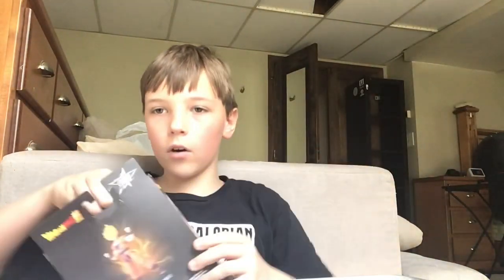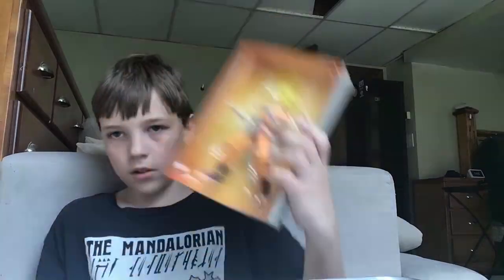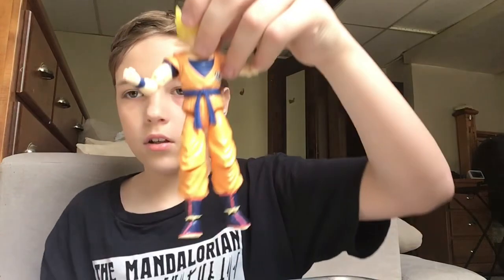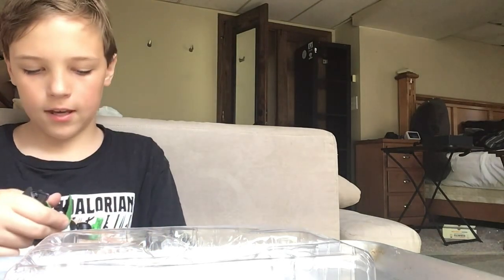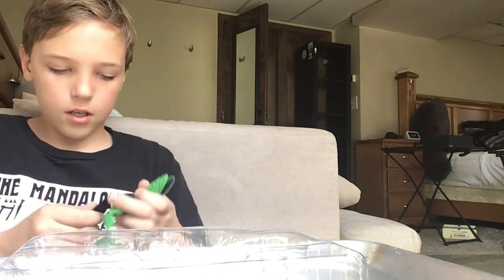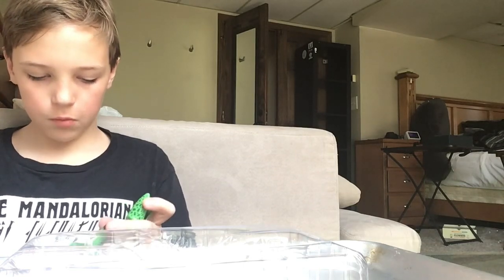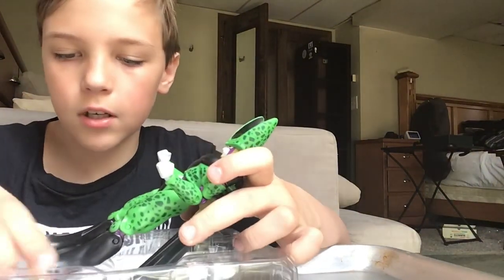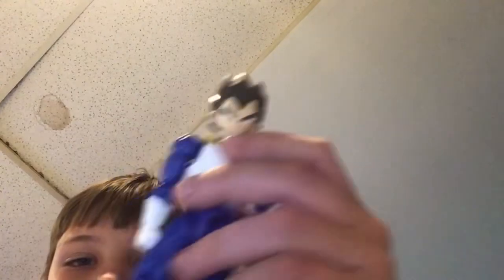Dragon ball figure showcase